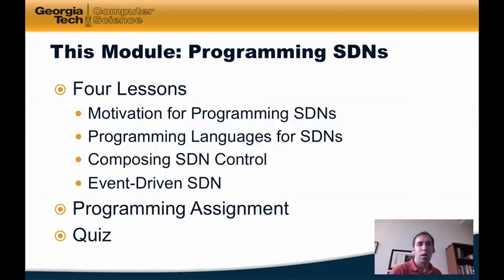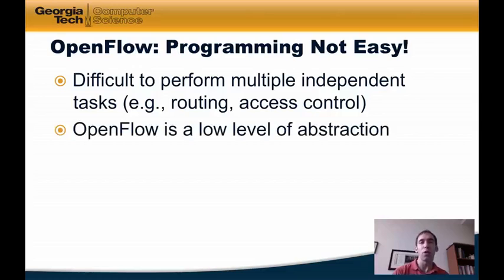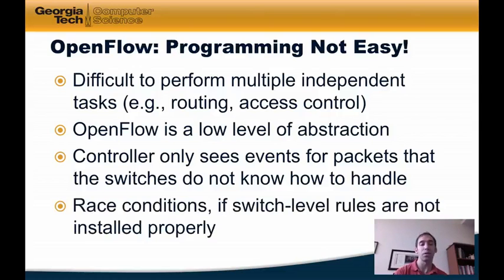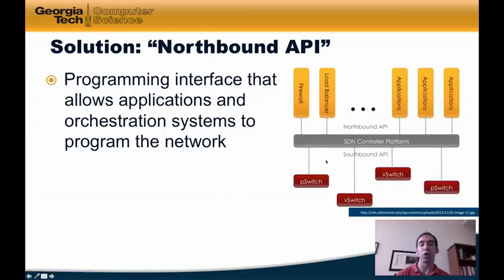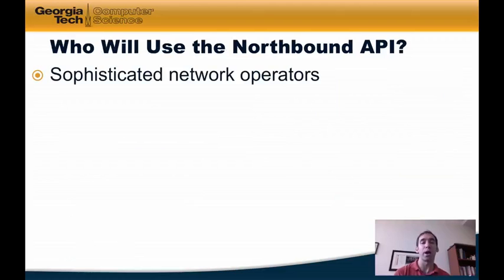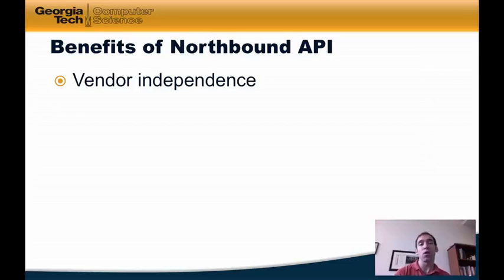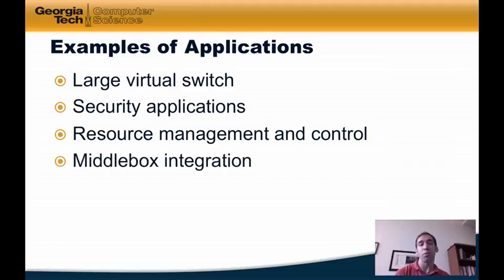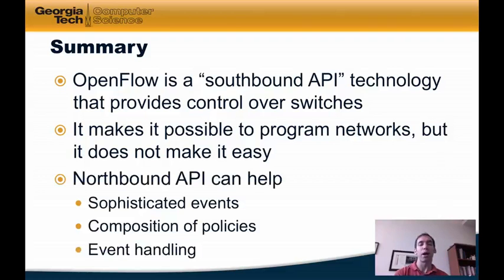SDN w5 1 Module 6 1 Motivation for Northbound APIs and SDN Programming Languages